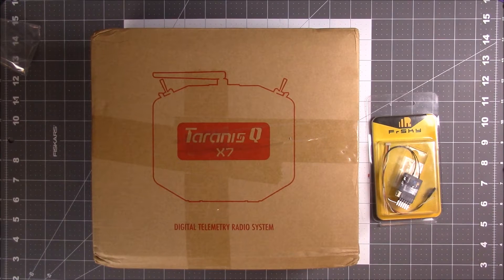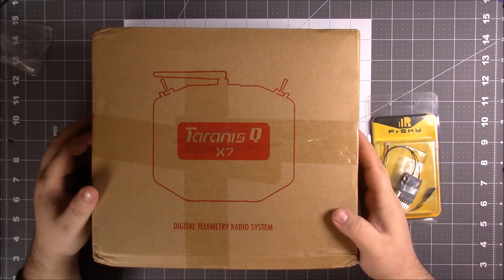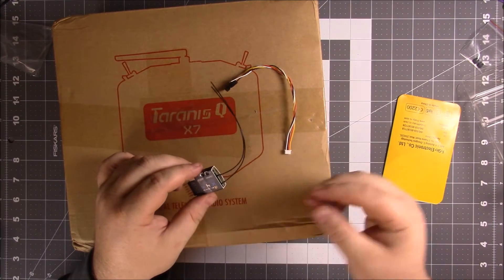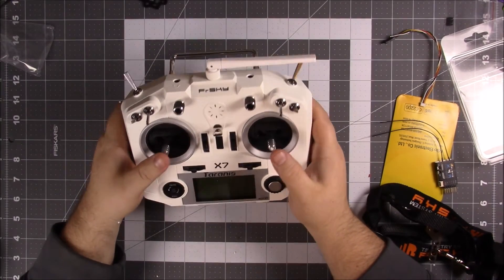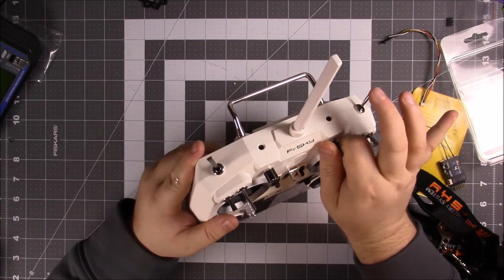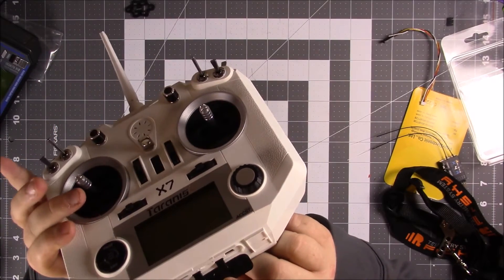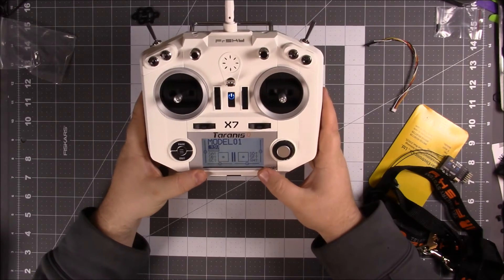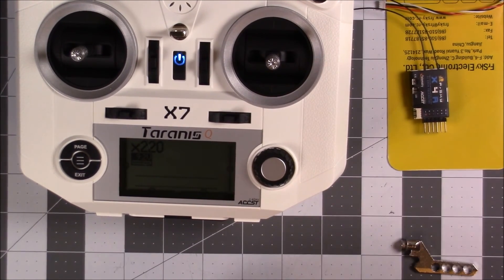Frsky Taranis QX7 Unboxing First Impressions and X4R-SB Receiver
Taranis Qx7
X4R-SB Receiver

In this video I unbox the new Frsky Taranis QX7 Radio I purchased as well as the X4R-SB Receiver.

This is a great new radio with most of the options of its big brother with a much smaller price tag.